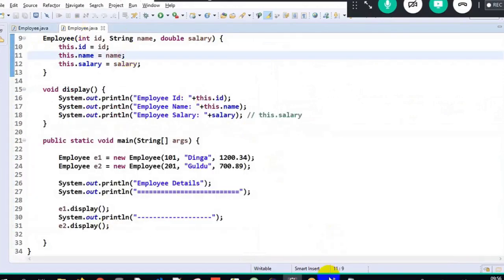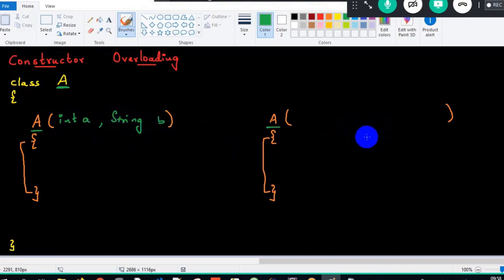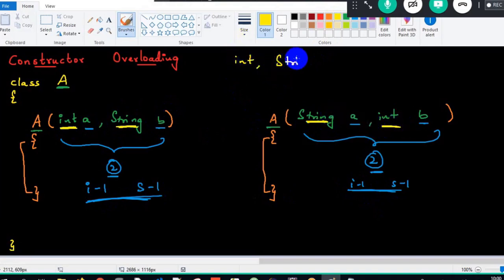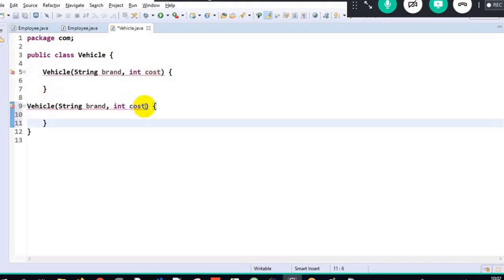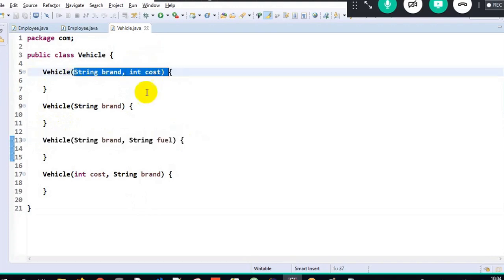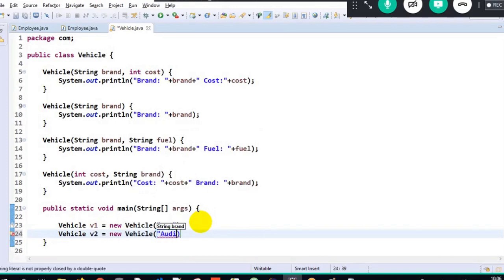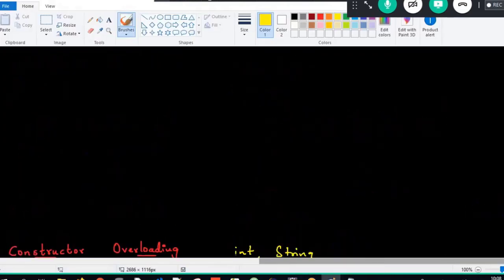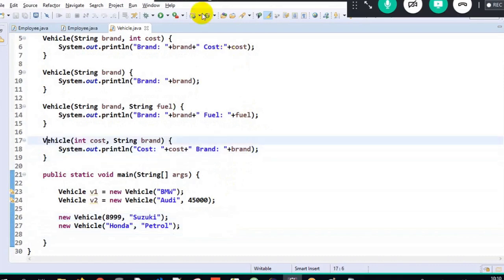Constructor Overloading in Java with Example | Java Lecture - 29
Constructor Overloading in Java with Example.